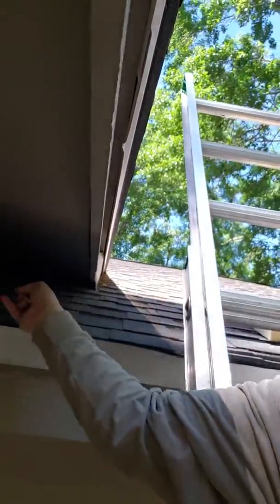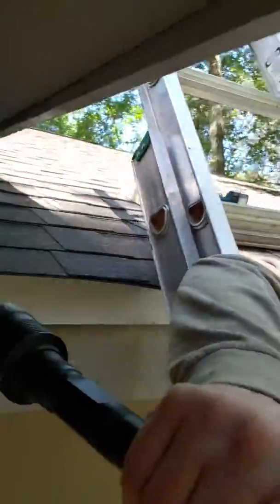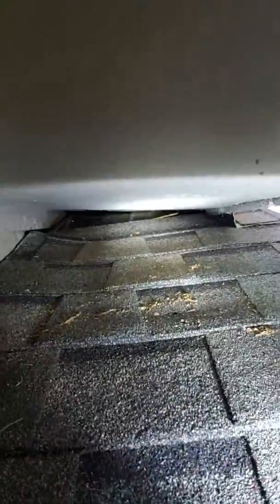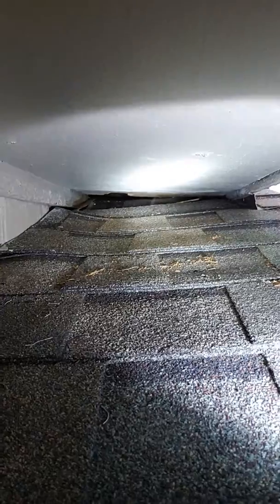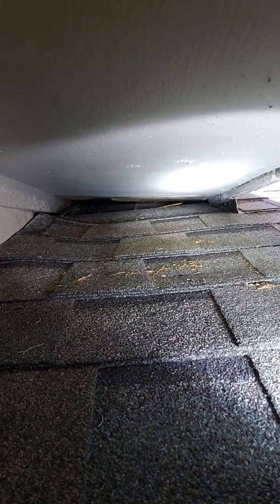Excluding squirrels from an attic.